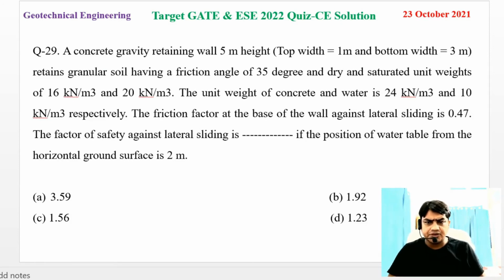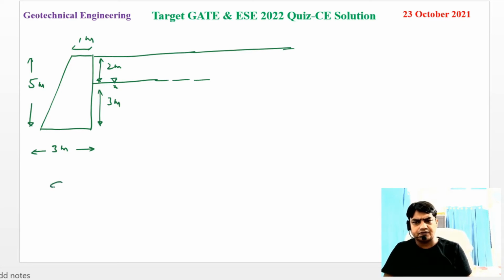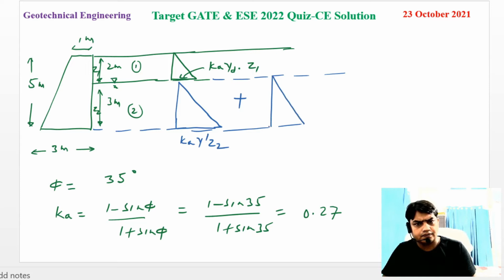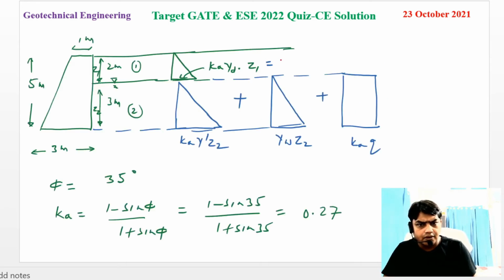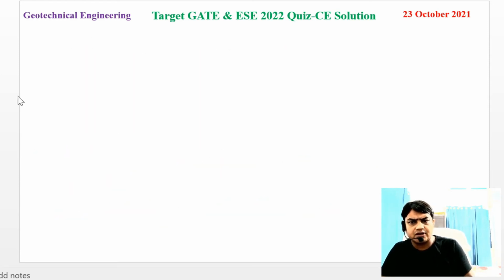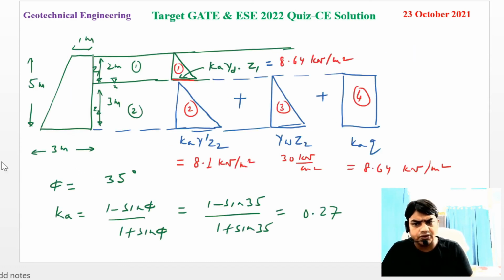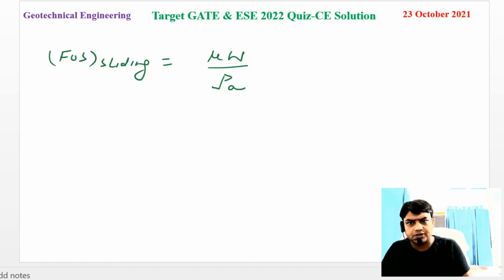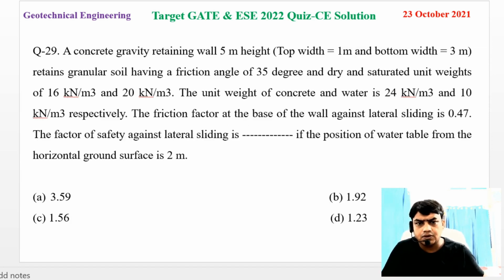Target GATE & ESE 2022 Quiz-CE Solution | Geotechnical Engineering | 23 October 2021